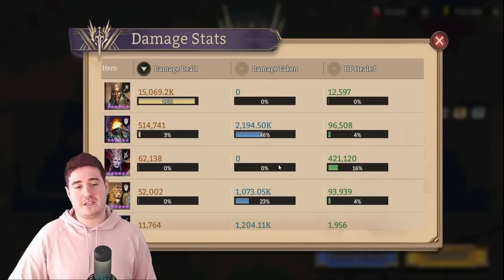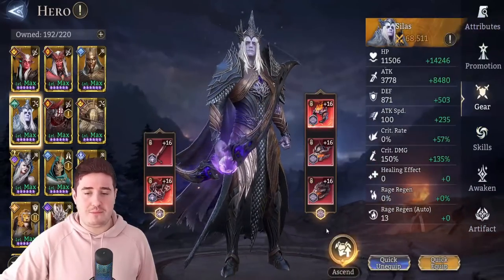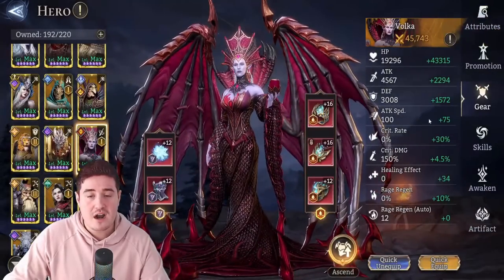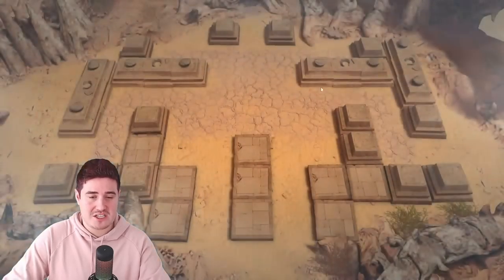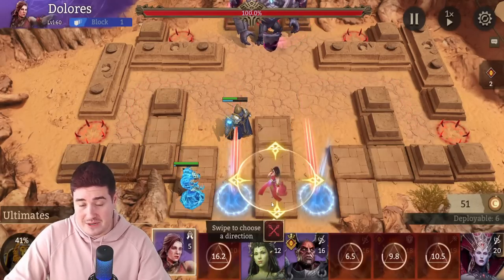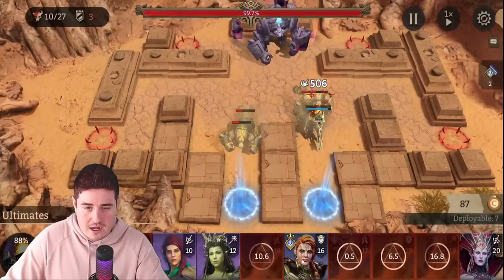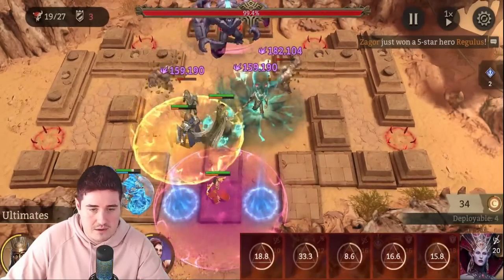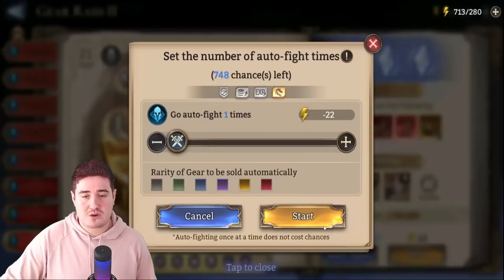GR2-21 - Ultimate Guide - BEST F2P STRATEGY - Only 1 Healer & 1 DPS ⁂ Watcher of Realms ⁂ G4G DAY 90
This video guides you through the EASIEST and CHEAPEST strategy there is for beating your first Stage 21 in any Gear Raid in Watcher of Realms. I have spent days worth of time grinding Gear Raid 2 for myself and mostly for viewers in account takeover. Only 1 Healer, 1 DPS, and 1 6* Tank is needed. Plenty of rares and accessible alternatives! Come watch and good luck grinding :D

CHAPTERS
0:00 - Intro
1:36 - Khamet Build & Alternate DPS Options
4:45 - Vortex Build & Check Your Pantheon
7:37 - Dolores Build
8:31 - Laurel Build
8:50 - Decimus Build
9:29 - Wrath Build Doesn't Matter
9:46 - Baron Build
10:18 - Regulus Build
10:46 - Dalyn Build
11:40 - Full Walkthrough & Guide
25:14 - Farming Demon Soldiers in GR2
26:00 - Auto-Run with Arrogance